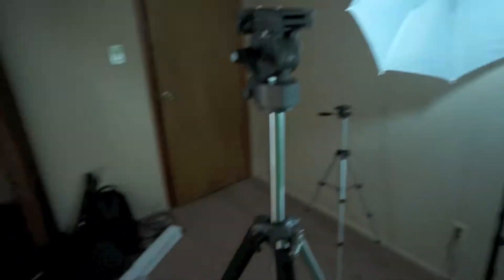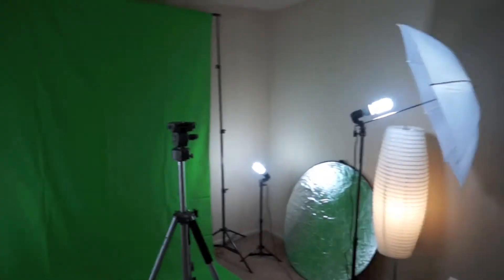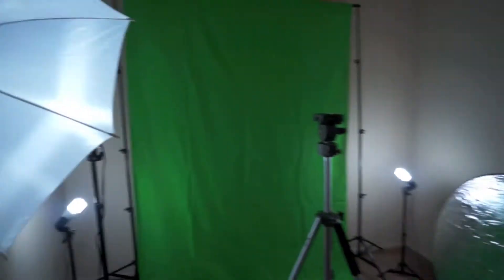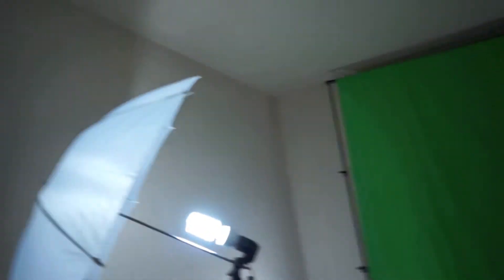Green Screen Room! [NOV 16, 2011]